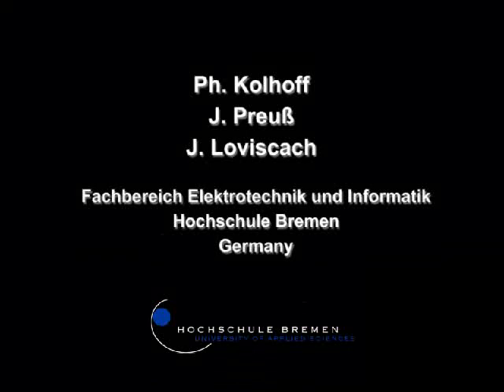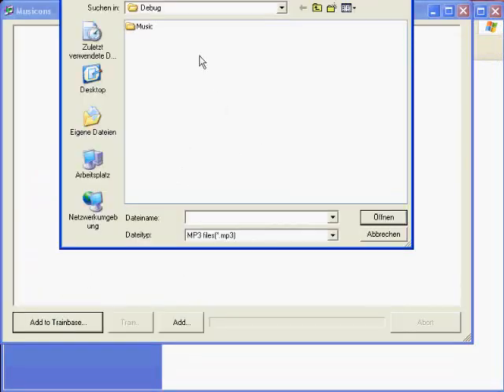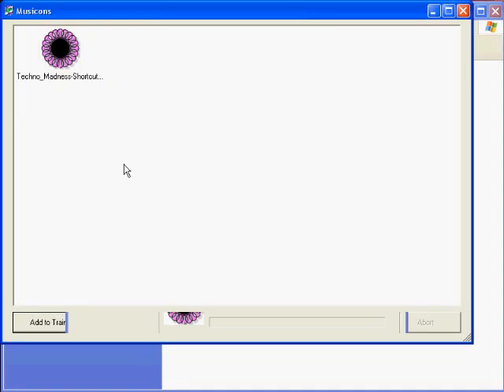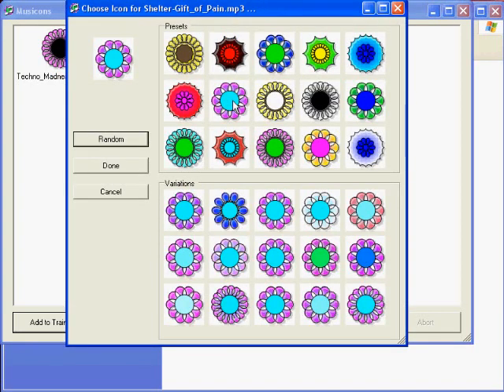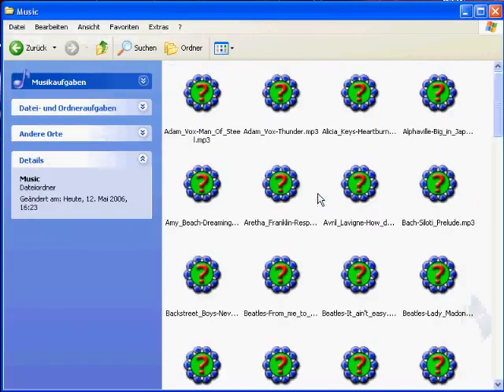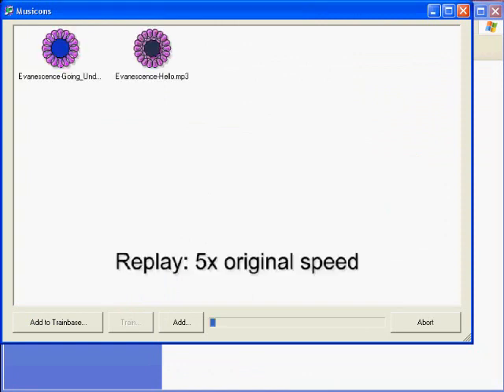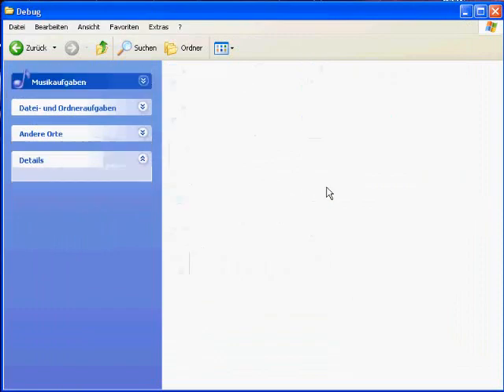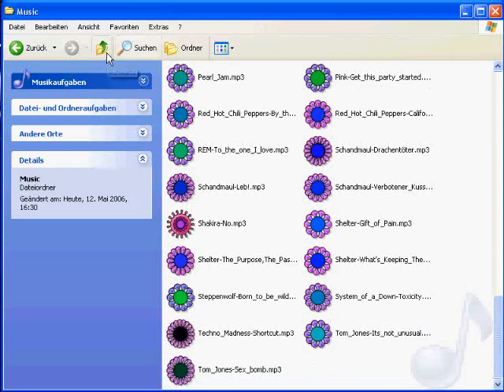File Icons that Show the Content of Audio Files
It's hard to make sense of an MP3 collection when all files show the same icon. So let's automatically create a specific icon for each one. For the SIBGRAPI 2006 paper and the extended paper in Computers & Graphics 2008